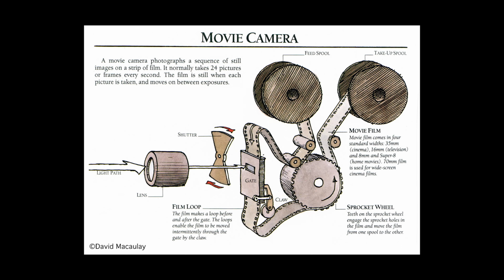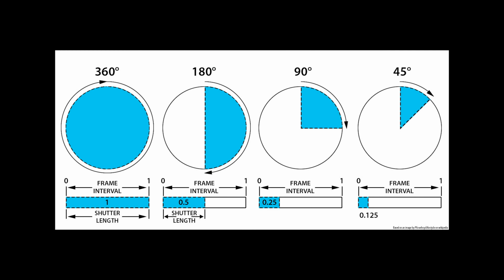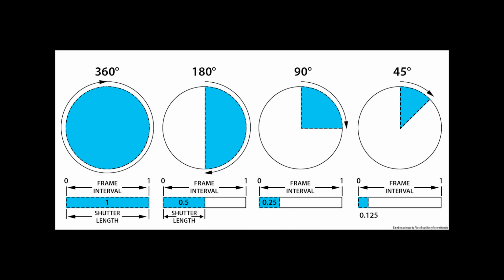Shutter Speed Vs Shutter Angle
Shutter Speed has become common with the rise of digital video but there is a better way.

-Save yourself countless hours searching on Youtube-

MAIN GEAR

📷 A Camera (Body) Current (Amazon)
or
📷 B Camera(Body) (Amazon)
⚡Extra Battery (Amazon)
⭕King Of Broll (MY FAVORITE LENS) (Amazon)
⭕Portraits Lens (close second) (Amazon)
⭕All Round Lens (Amazon)
⭕Wide / Vlogging Lens (Amazon)

OTHER GEAR

GIMBAL (Amazon)
TELEPHOTO (Amazon)
MY FAVORITE LENS (Amazon)

TOP ACCESSORIES

🎤 Video Mic (Amazon)
💡 Flash (Amazon)
🔱 Tripod (Amazon)
✅ Best SD Card Ever (Amazon)

FOR YOUTUBE
On The Go Camera (Amazon)
On the Go Nice Lens
Three part light box (Amazon)
Editing laptop